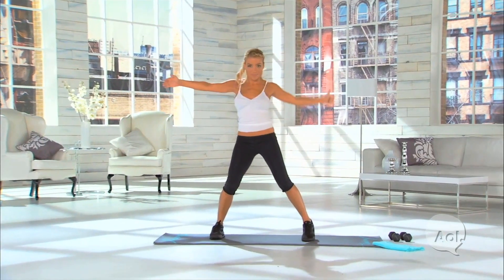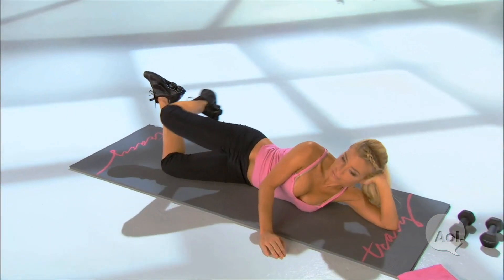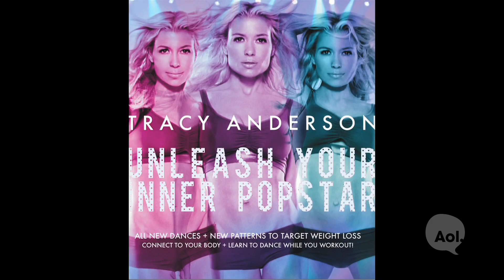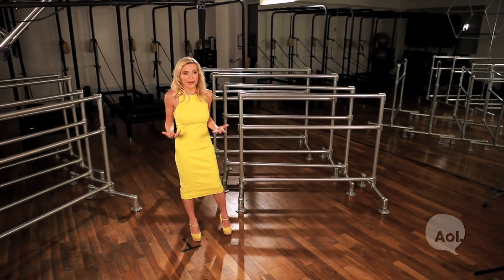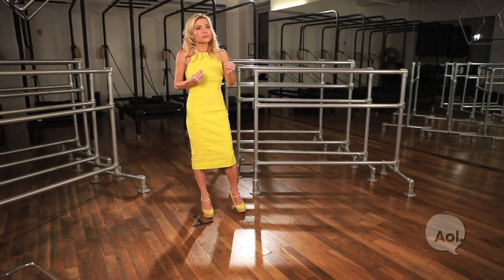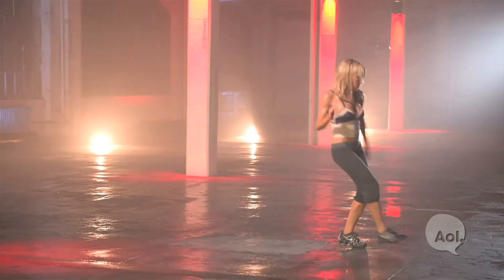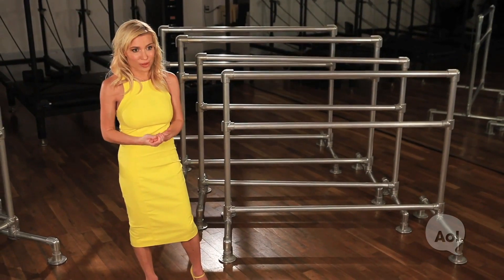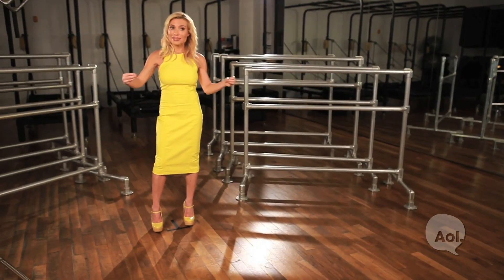Inside Secrets to Tracy Anderson's Dance Aerobic Fitness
Tracy Anderson is known worldwide for her famous method of fitness. Now she's bringing her expert tricks to AOL.com.

Anderson admits she gained over thirty pounds years ago when she was training as a dancer! Now she explains why you can gain weight when you're working out and how your can achieve the body that you want with the right mindset and the right movement.

Be sure to check out her brand new dvd "Unleash Your Inner Pop Star" available now!